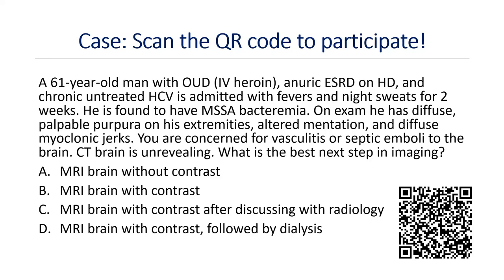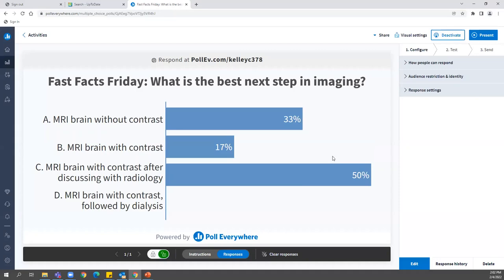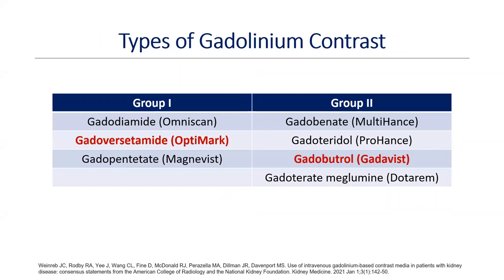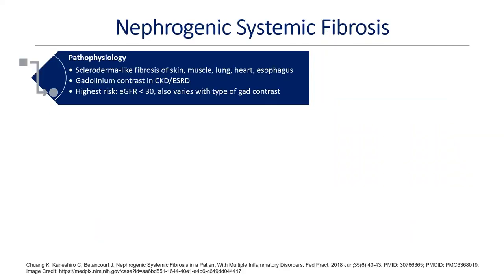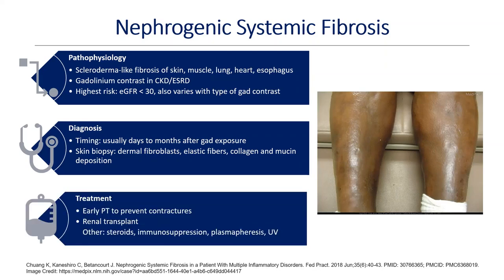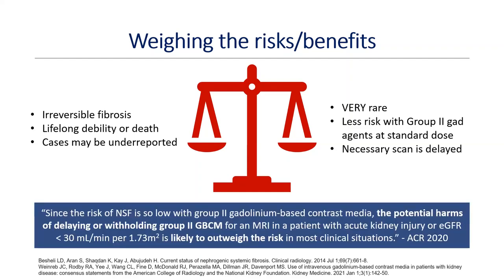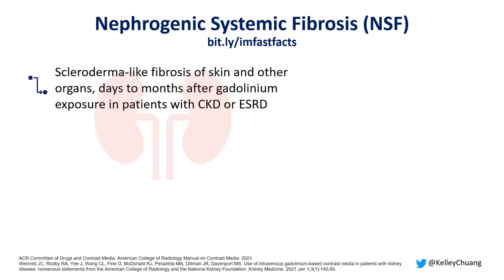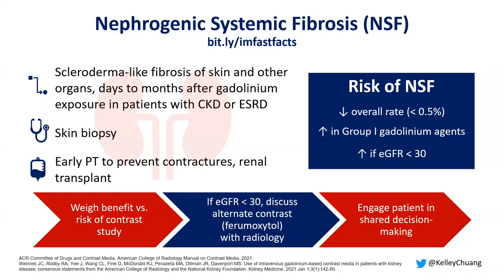Fast Facts - Nephrogenic Systemic Fibrosis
by Kelley Chuang, MD